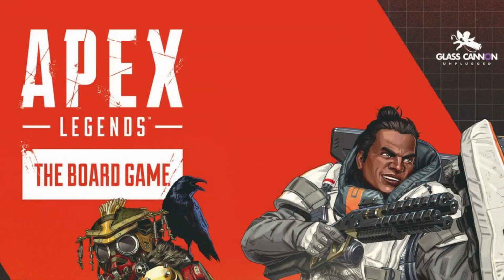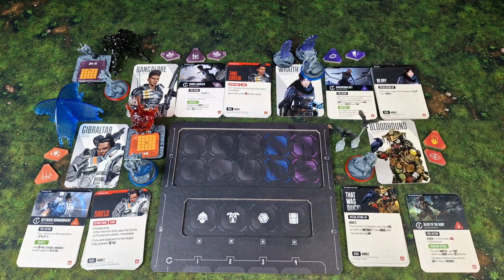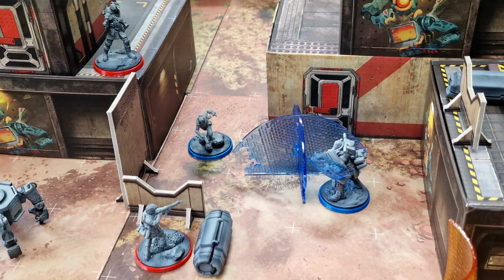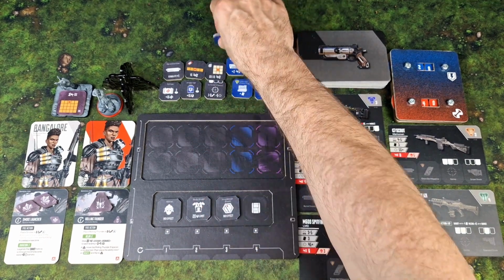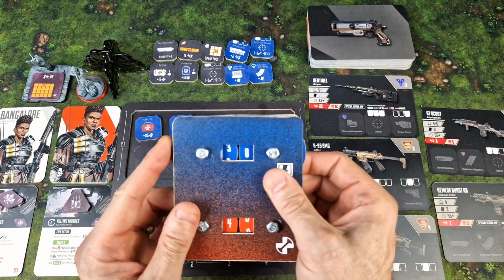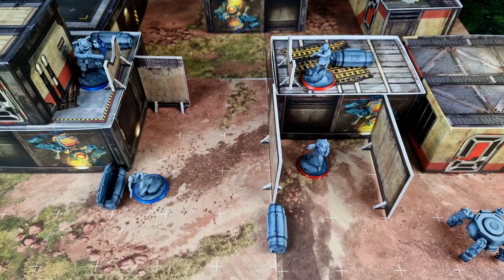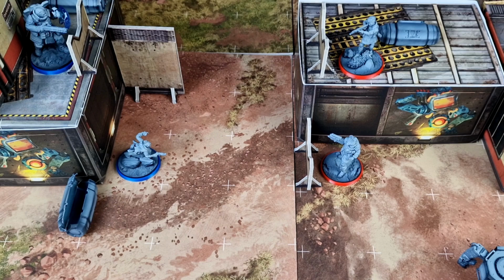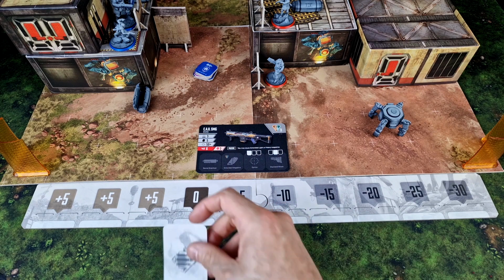Apex Legends The Board Game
Apex Legends is a Battle Royale online game that Glass Cannon Unplugged have brought to the table. In this 2-4 player skirmish you control a Legend where you'll need to equip loot in the form of weapons, armour and items, drop into the battle zone and use a variety of tactics and unique skills to complete the mission objective .

The game boasts a novel combat system and character development through equipping in a fast paced skirmish with shrinking board area!!!